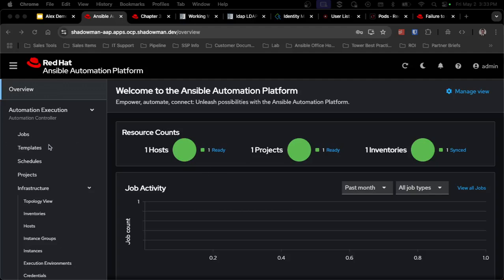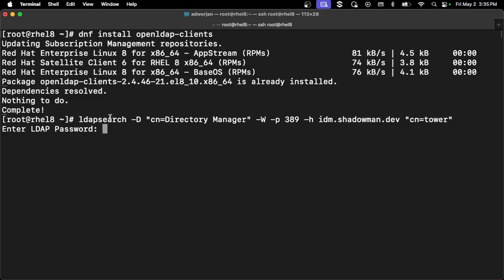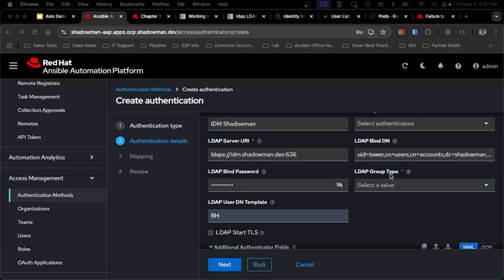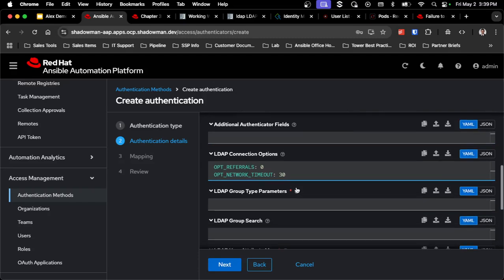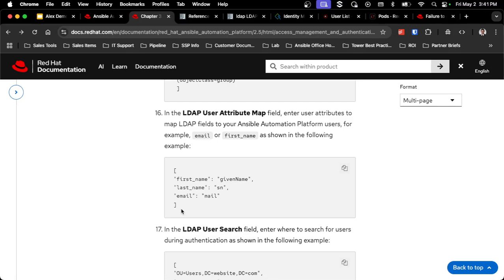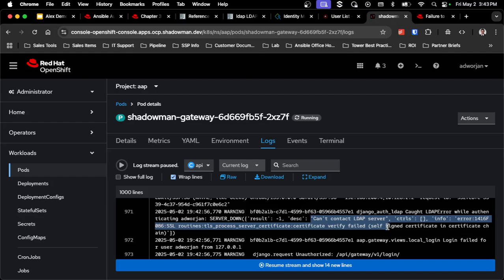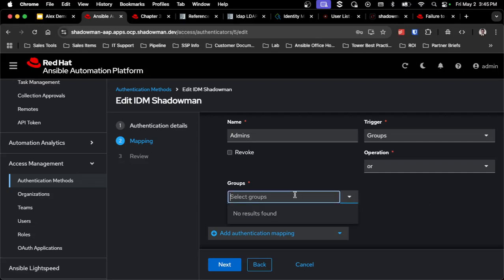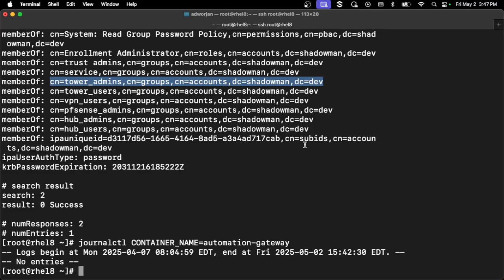AAP 2.5 LDAP Detailed Walkthrough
This video will cover Ansible Automation Platform LDAP Authentication Setup

Install ldapsearch on RHEL:
dnf install openldap-clients

LDAPSEARCH Commands Used:

ldapsearch -D "YOURBINDDN" -W -p YOURLDAPPORT -h YOURLDAPSERVER -b "YOURBASEDN" "cn=USERORGROUPTOLOOKUP"

ldapsearch -D "cn=Directory Manager" -W -p 389 -h idm.shadowman.dev "cn=tower"
    Look for mepManagedBy

If you know the userID parameter you could do
ldapsearch -D "cn=Directory Manager" -W -p 389 -h idm.shadowman.dev "uid=tower"
    Look for dn: at the top of the results

ldapsearch -D "uid=tower,cn=users,cn=accounts,dc=shadowman,dc=dev" -W -p 389 -h idm.shadowman.dev "cn=tower_admins"
    Look for objectClass

ldapsearch -D "cn=Directory Manager" -W -p 389 -h idm.shadowman.dev "uid=adworjan"
    Look for the attributes for First Name, Last Name, E-mail